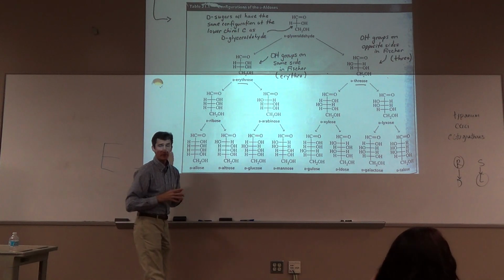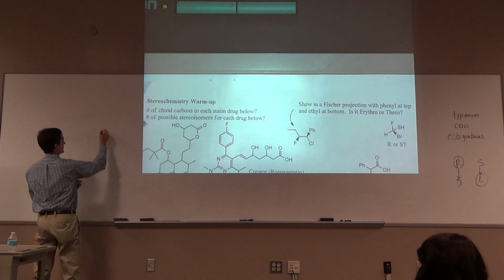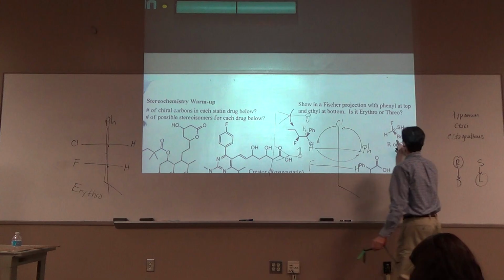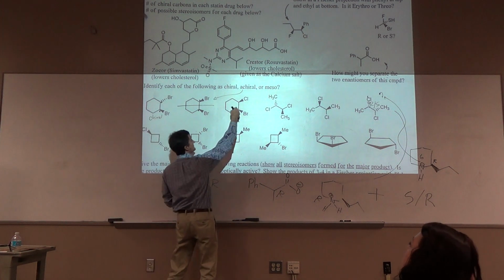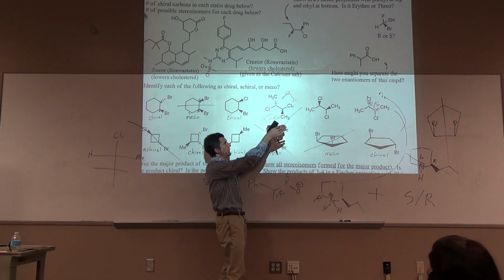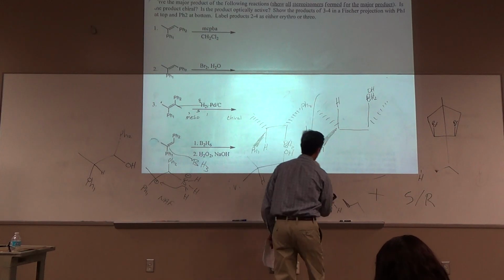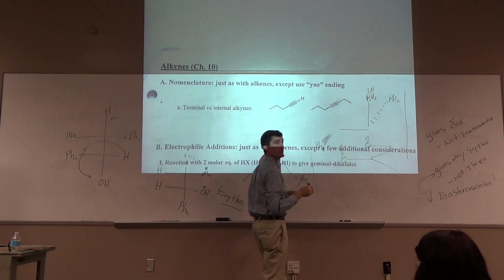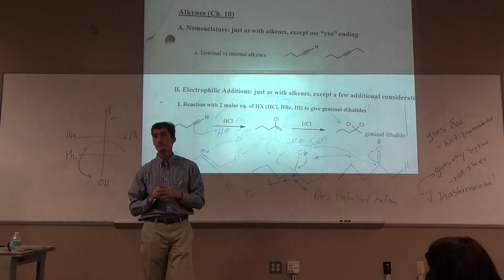Organic I_Oct.13